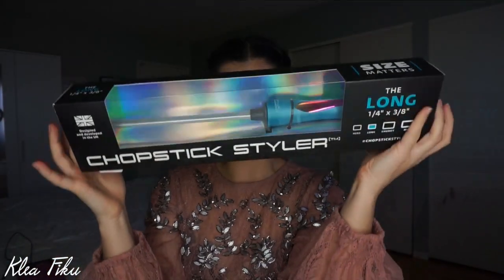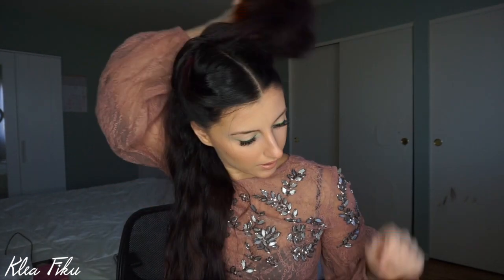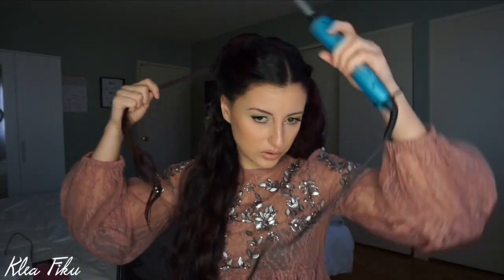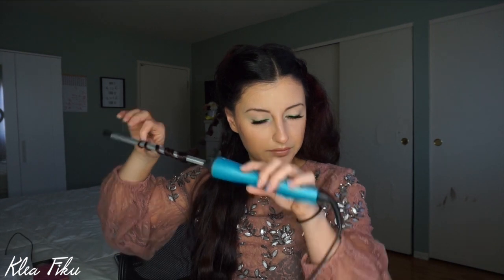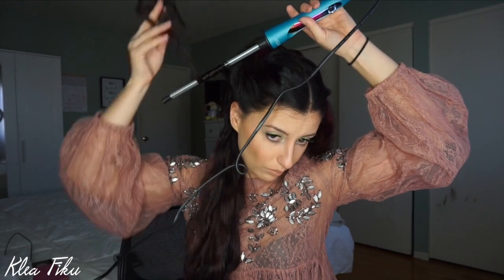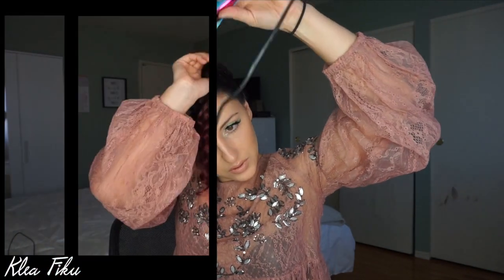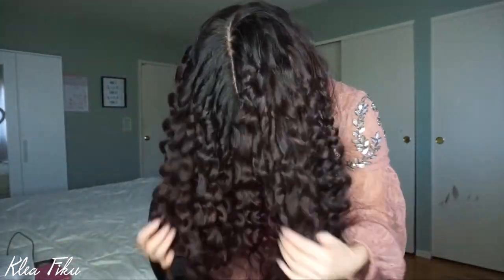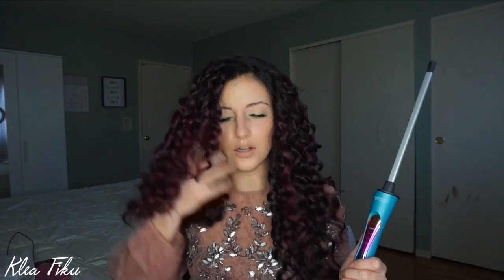Chopstick Styler Curling Wand (Review)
Hey ladies! Sooo I tried this wand and I loved it, cant even tell you how many compliments I received on these curls! Yay!

"it may have been just a moment to you, but it changed every single one that followed for me"